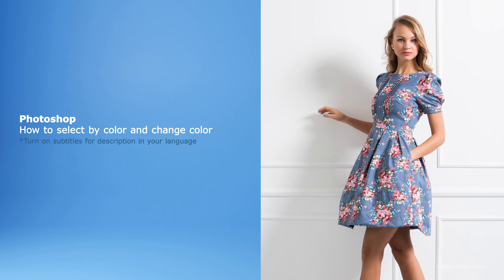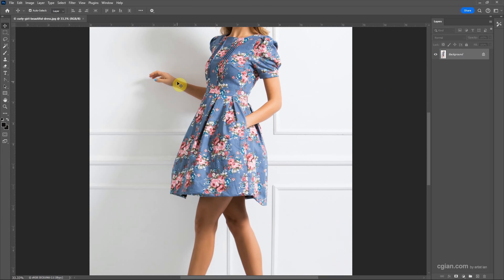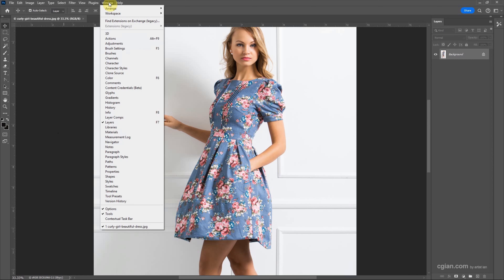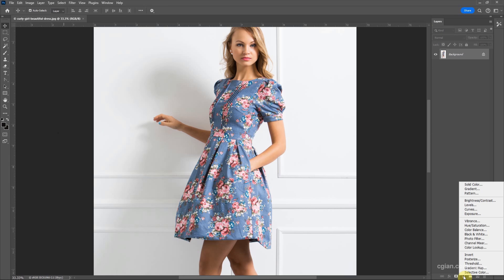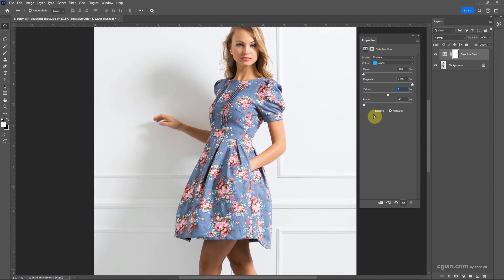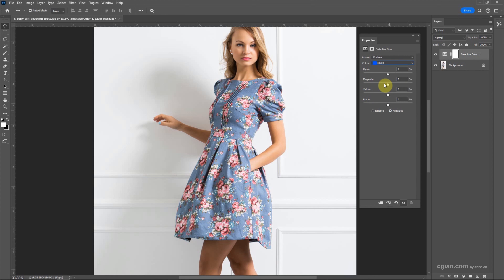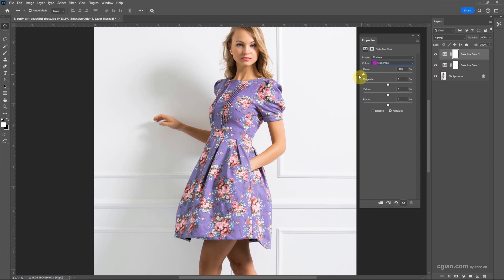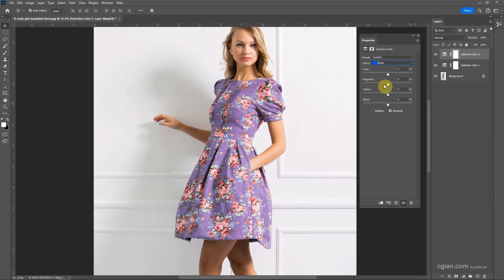Photoshop select by color and change color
Photoshop tutorial video shows how to select by color in photoshop and change color. In this video, we will use Another Tool to adjustment color and change cloth color using Selective Color. Other than Color Range to select a color, we can use selective color change color more straightforwardly. Steps are easy to follow for Photoshop users, I hope this helps.

Timestamp
0:00 Intro – Select by color in photoshop and change color
0:11 Open image in Photoshop
0:34 Show Layers
0:45 Add new adjustment layer , selective color
0:56 Select a color and adjust value in Cyan, Magenta, Yellow and Black
1:41 Add multiple Adjustment layers
2:24 Add a mask for changing color